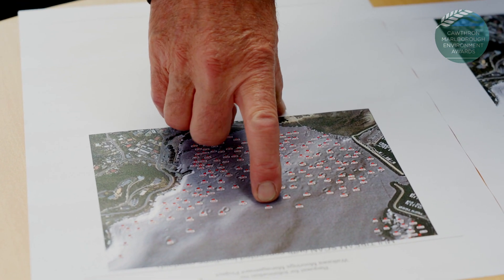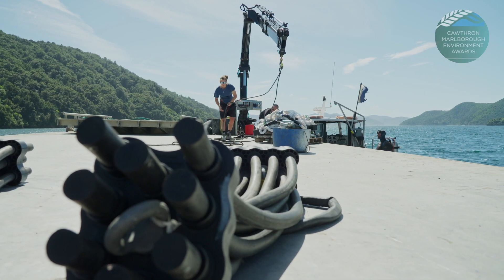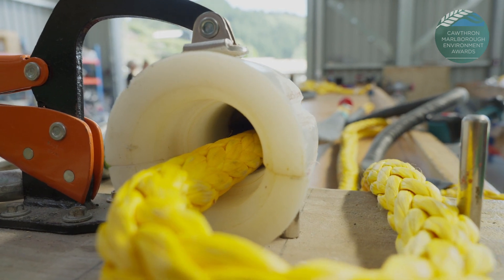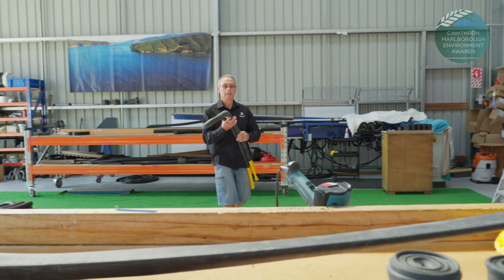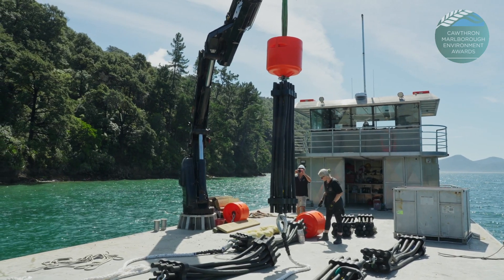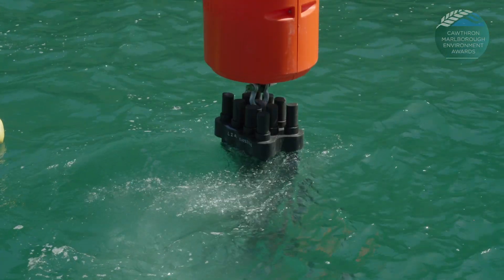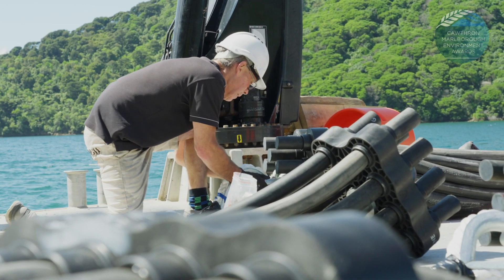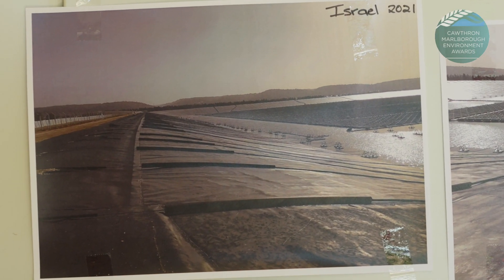MarineFlex - Cawthron Marlborough Environment Awards 2023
Video showcasing an entry into the Marine category of the Cawthron Marlborough Environment Awards 2023.